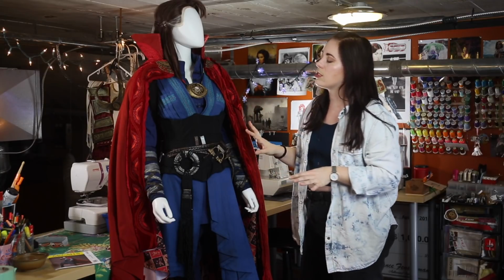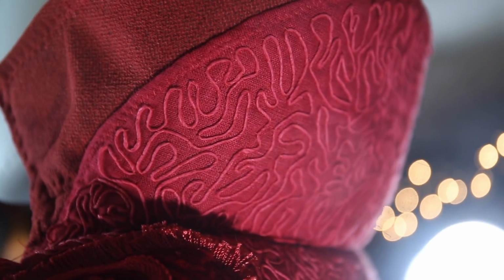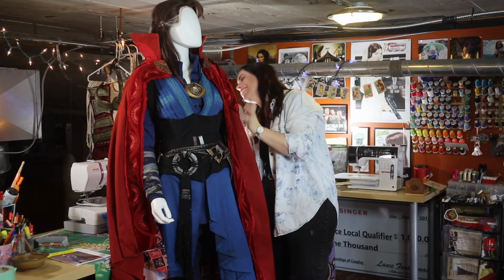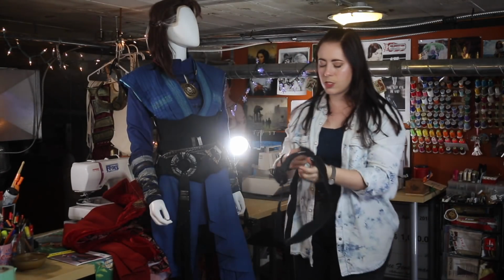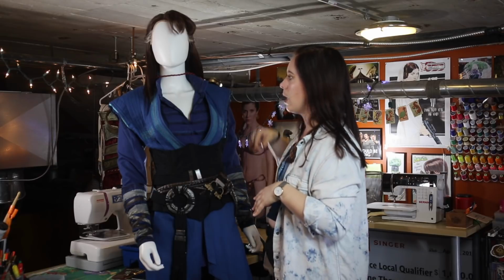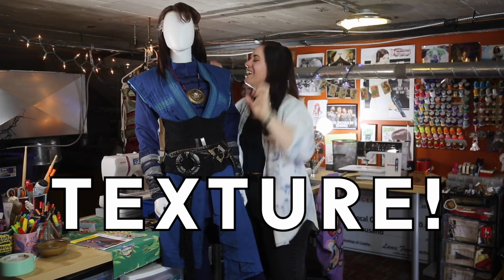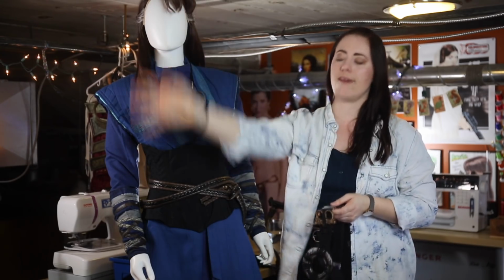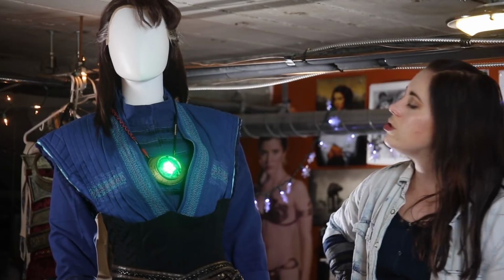Cosplay Breakdown | Doctor Strange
Hey everyone and welcome to my first Cosplay Breakdown video. This is the first of many. Within this long video (sorry), I talk about my journey from start to finish in making my Doctor Strange cosplay. If you have any questions, please feel free to post them below!

Thanks to Alexandra Lee Studios for recording me!

Materials and notions used.
Spoonflower lining
Time stone, sling ring, and other 3D printed object artist
Shoulder harness